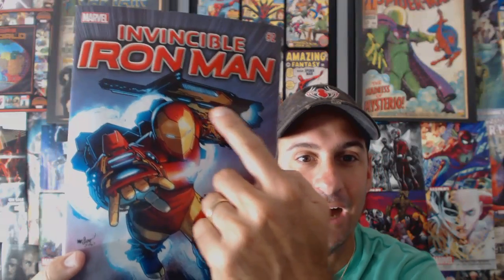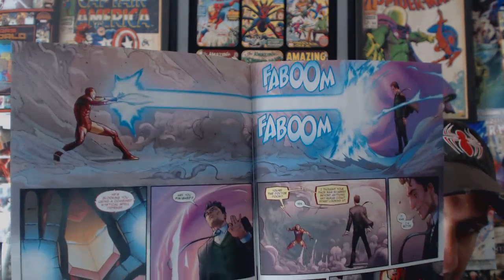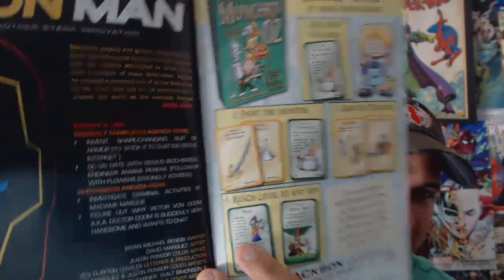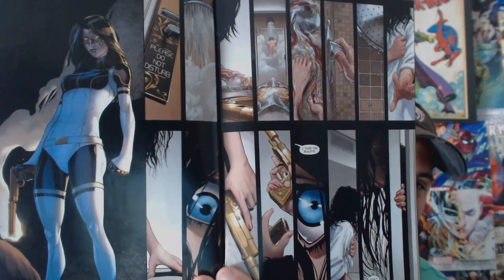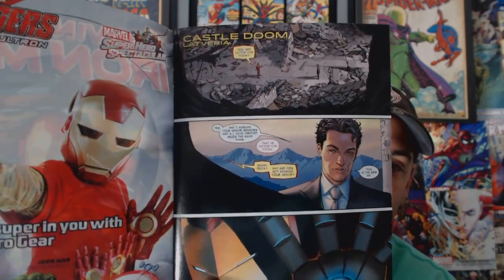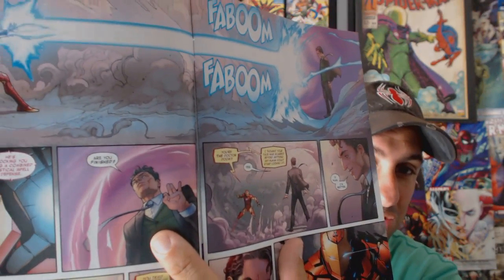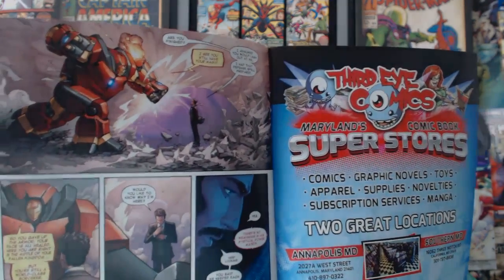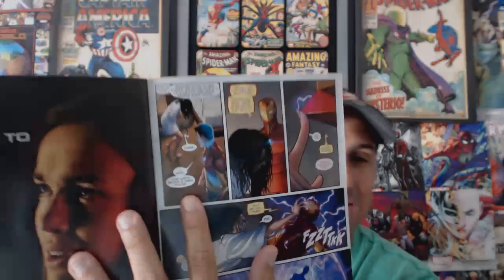All New All Different Invincible Iron Man #2: Doom VS. Stark